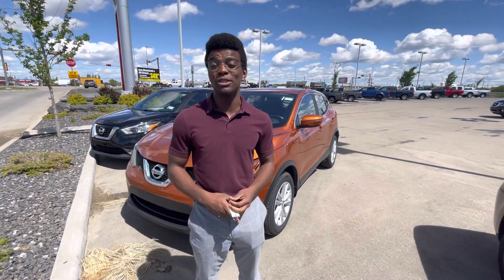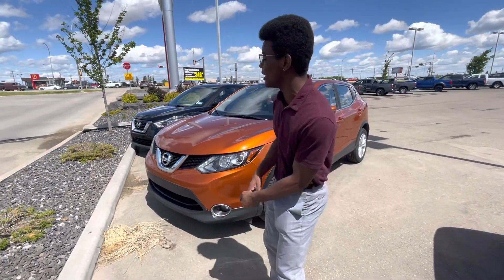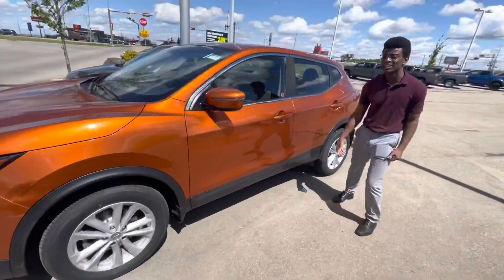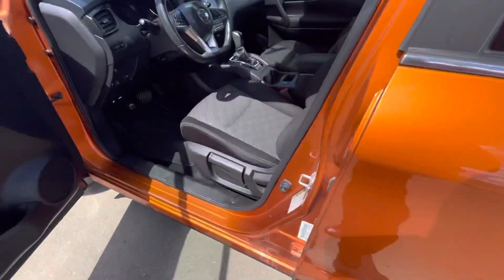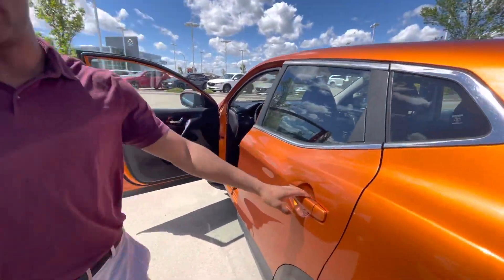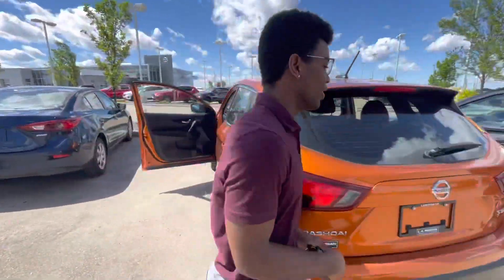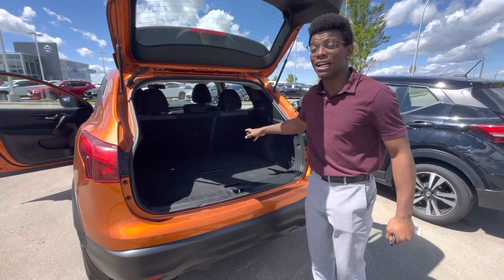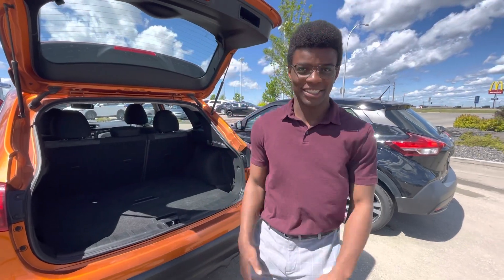Qashqai for Doreen!